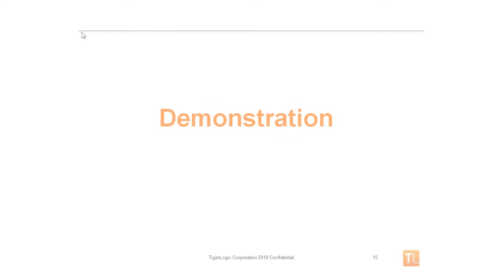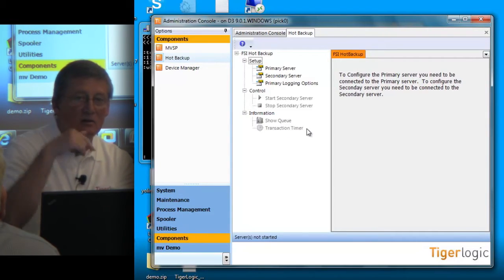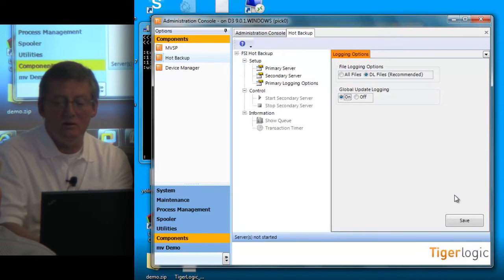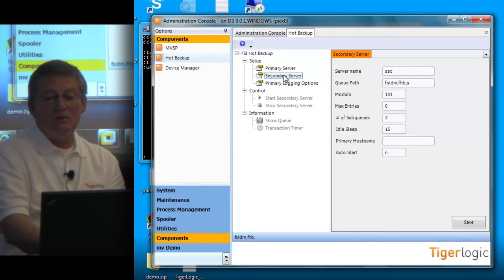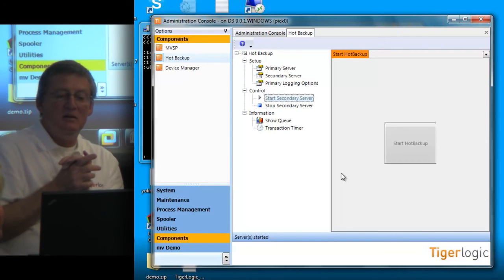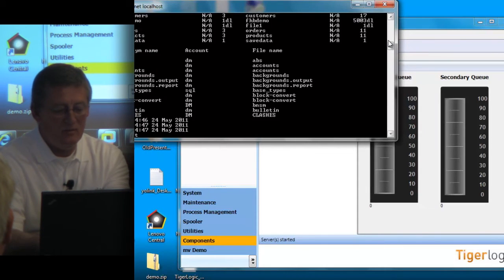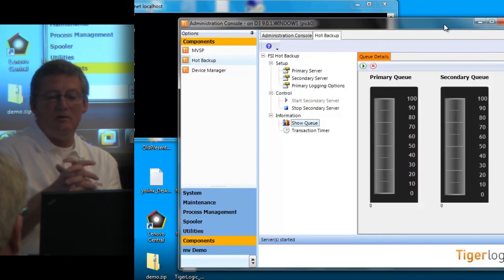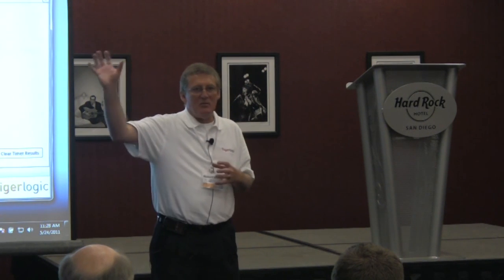TL Hot Backup Part 2 Demo